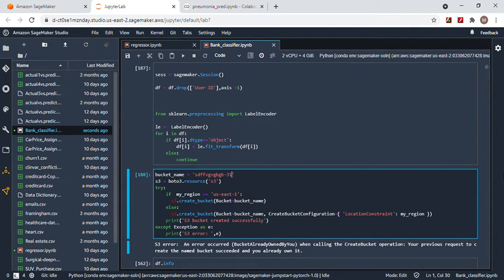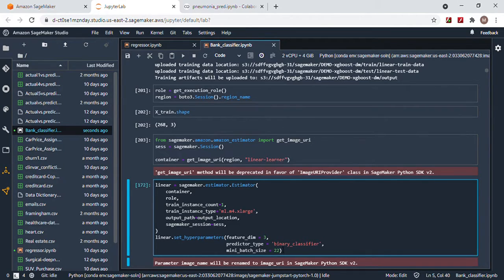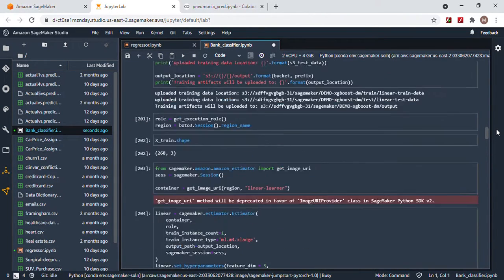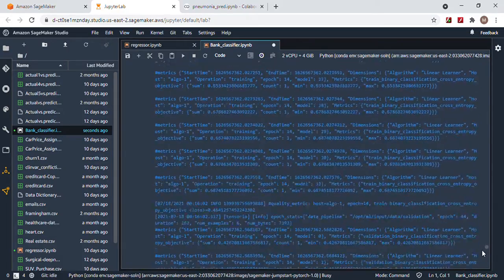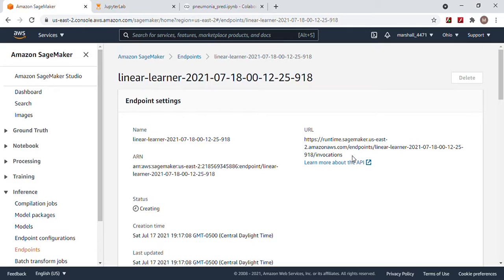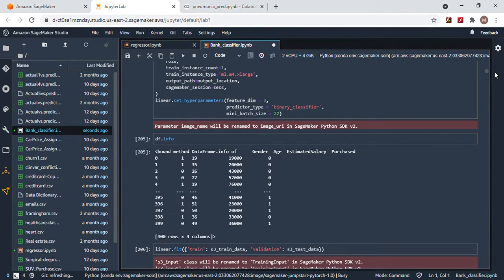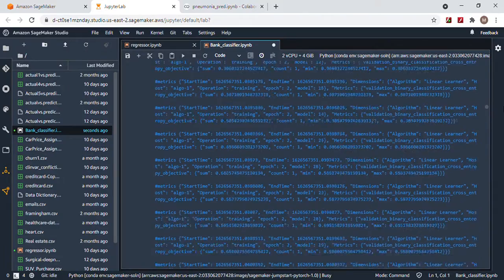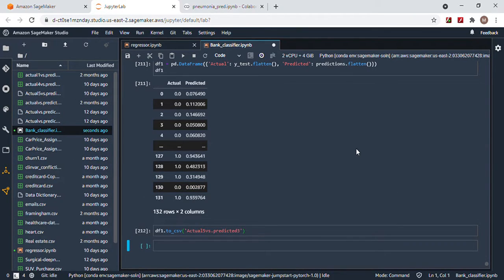Simply Deploy an AWS Sagemaker Linear Learner Binary Classifier